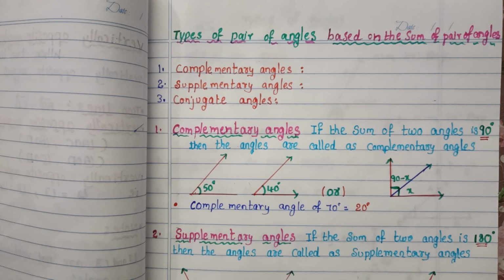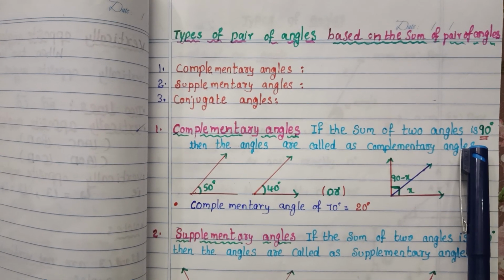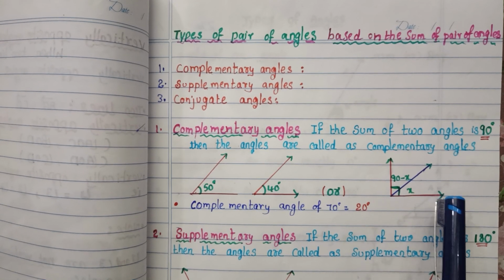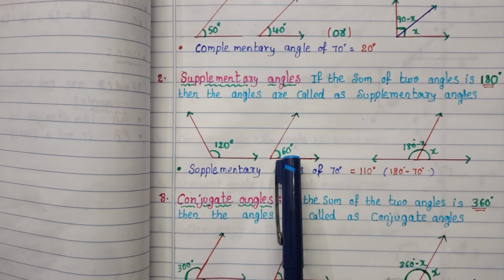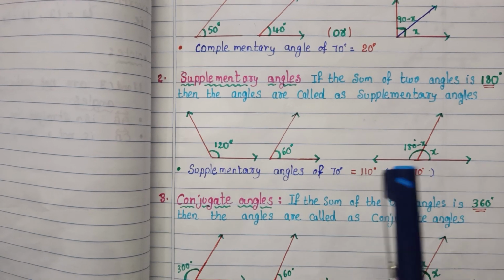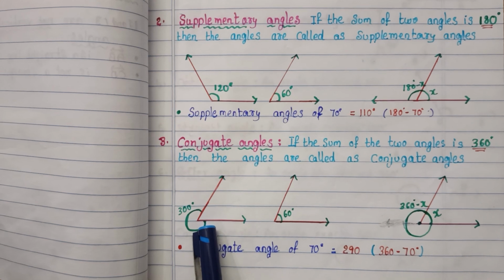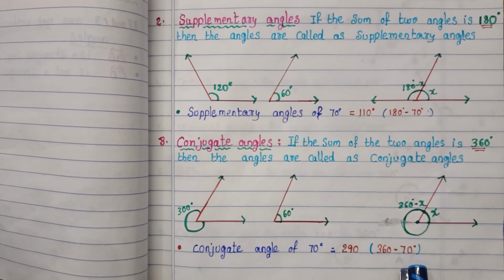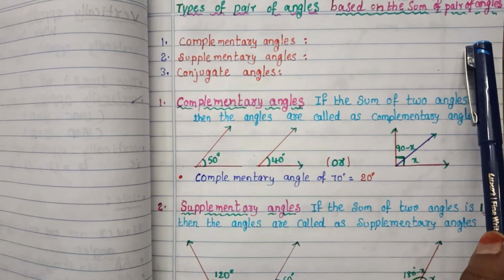Types of pairs of angles based on sum of their angles#logic of maths#